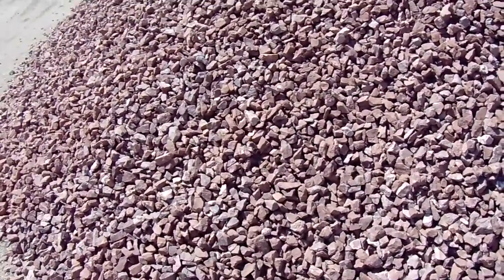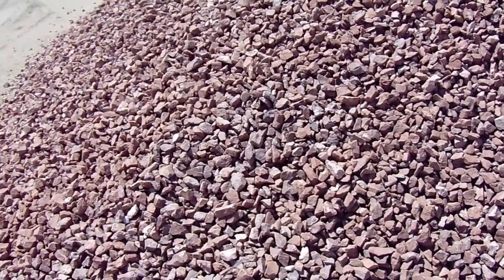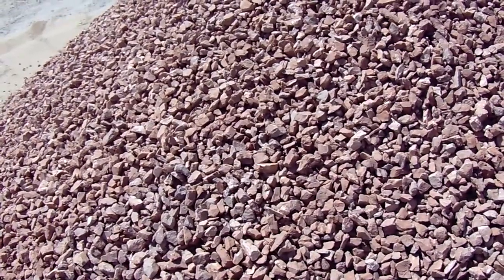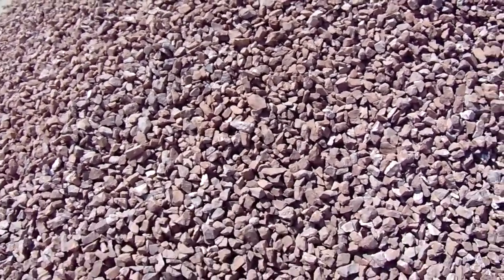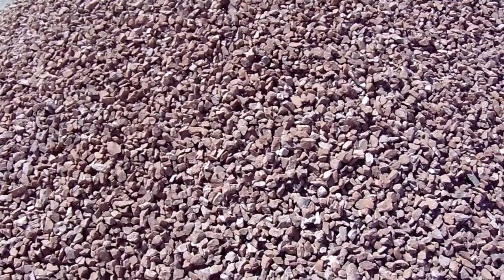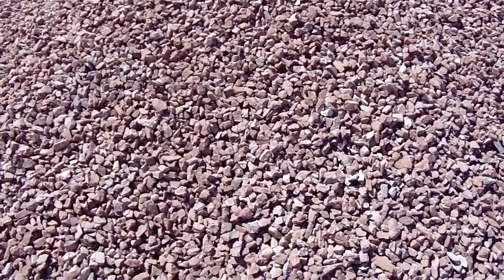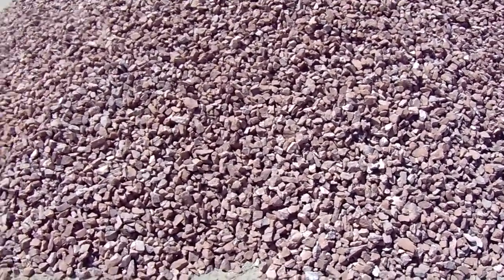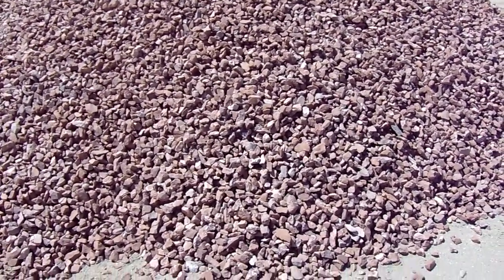Mahogany Rock 3/4 inch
Mahogany Rock is brick red to slightly brown rock that is 3/4 to 1-1/2 in size. It is quarried in Southern Nevada.